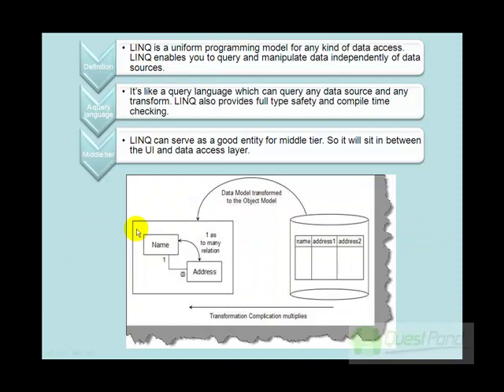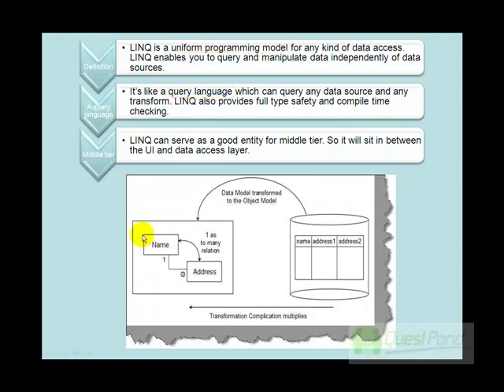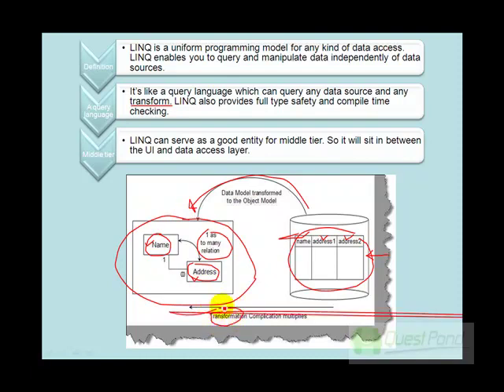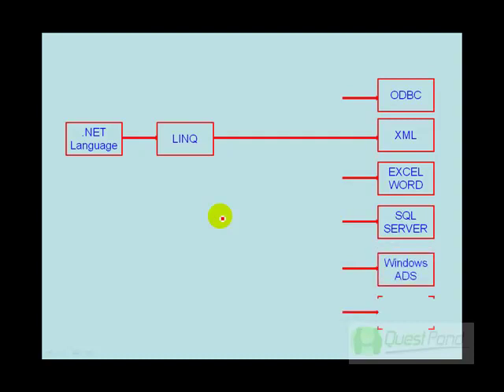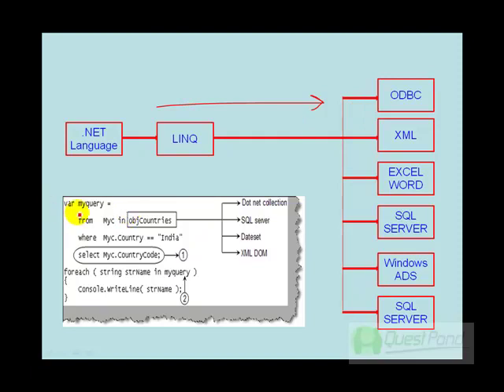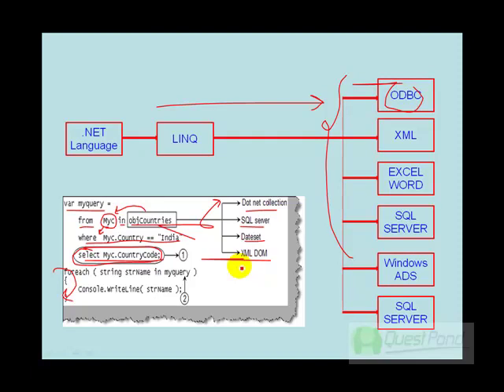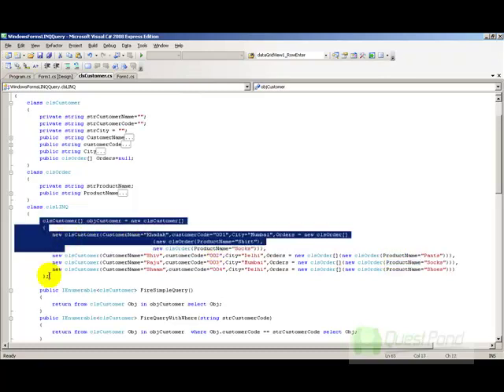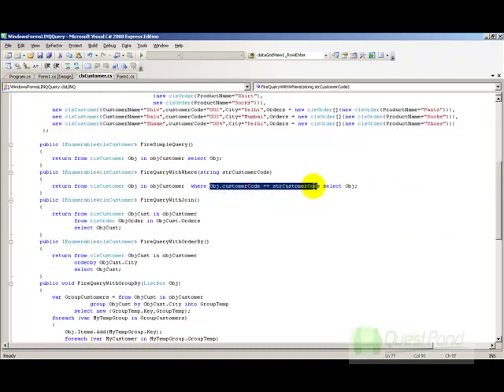What is LINQ? Can you explain it with suitable example?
This video will explain LINQ along with simple example.